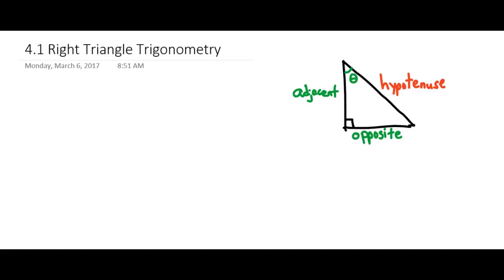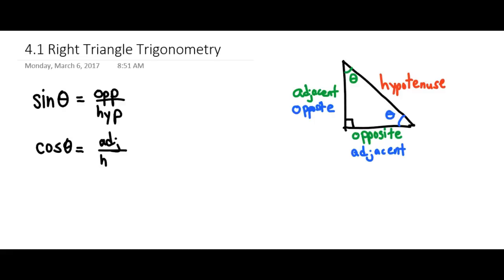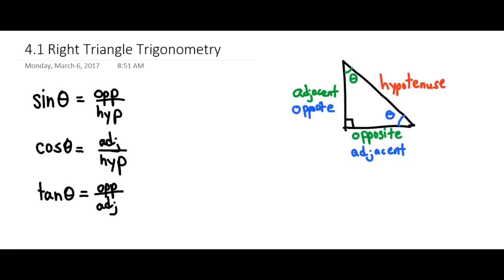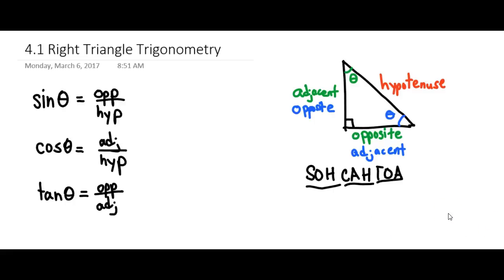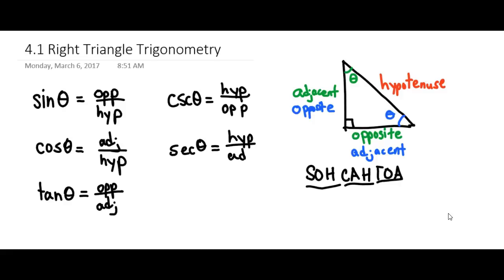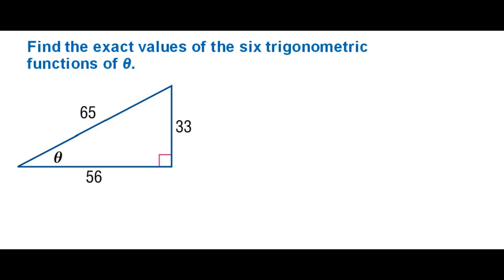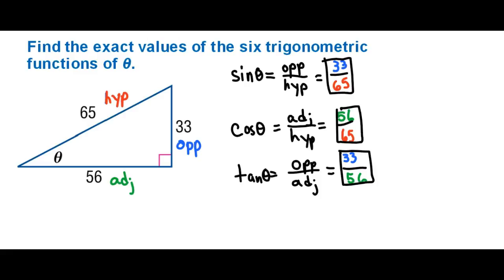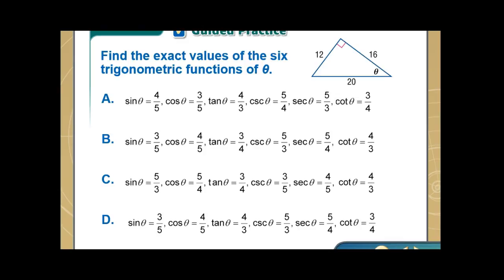Precalculus 4.1.1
Find values of trigonometric ratios